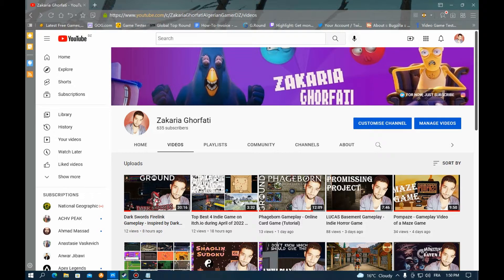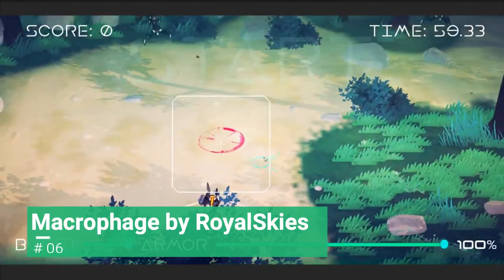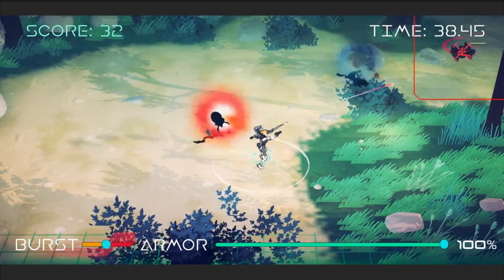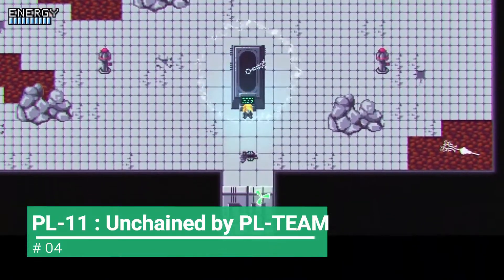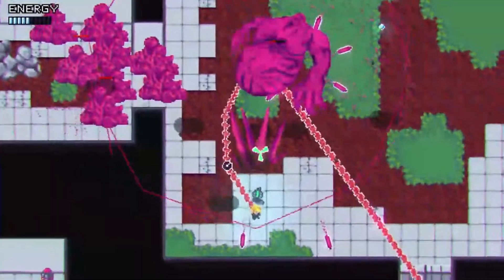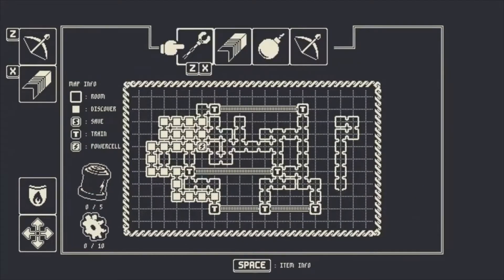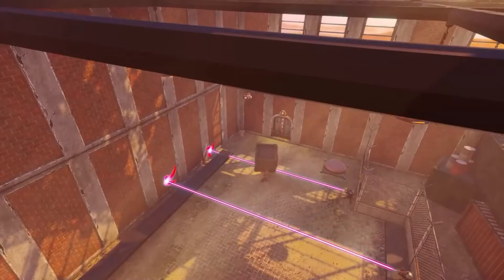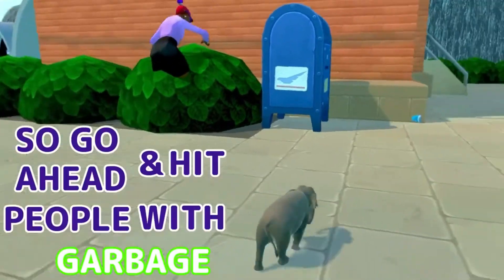Top Best 6 Indie Game on itch.io during April of 2022 ♦ I Checked 175 Games on 04/26/2022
You might be wondering: What Do I Offer on this channel?

The style of this video is similar to theRadBrad and Markiplier. A large influence on this series has come from content creators like theRadBrad and Jacksepticeye.

01- Punch Trunk! by David Mills - Game Developer!